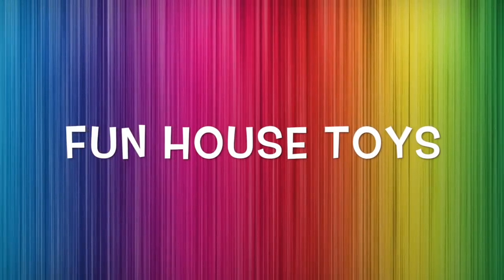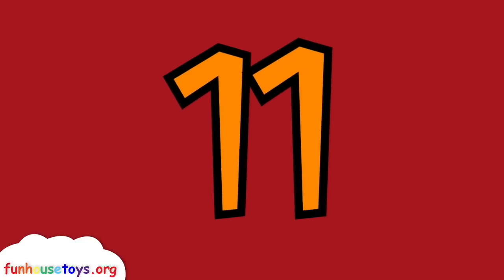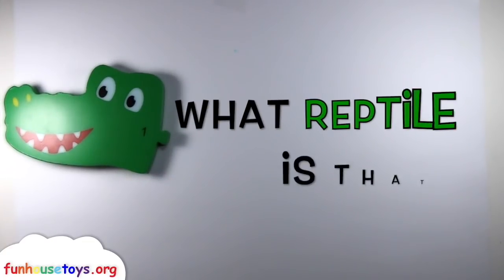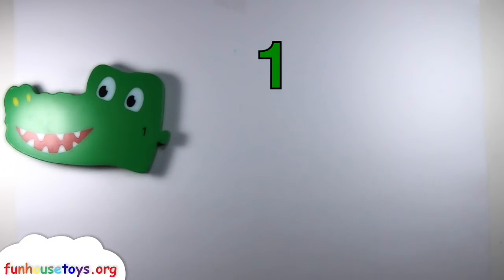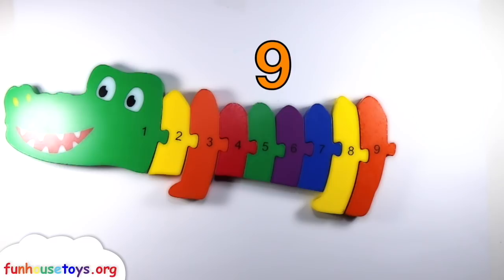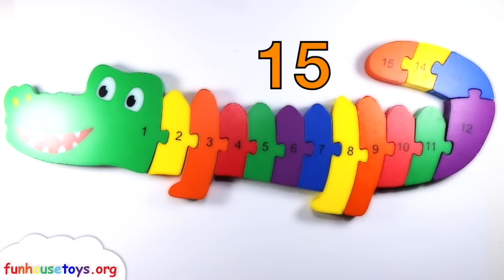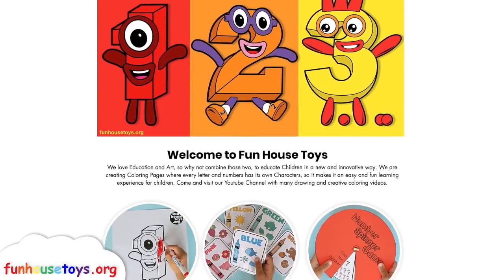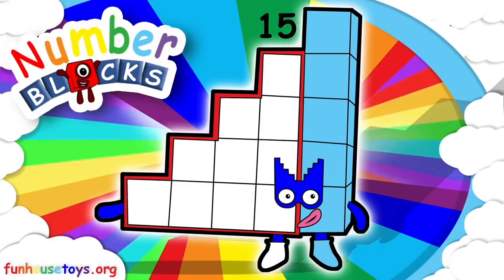New Numberblocks Blockzilla - Learn to Count - Cbeebies Fun House Toys Coloring for Kids